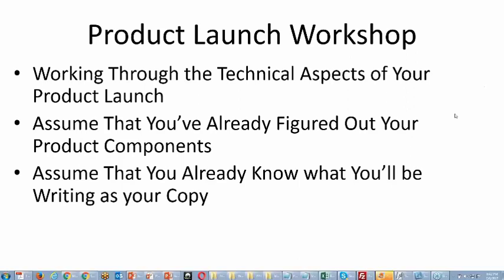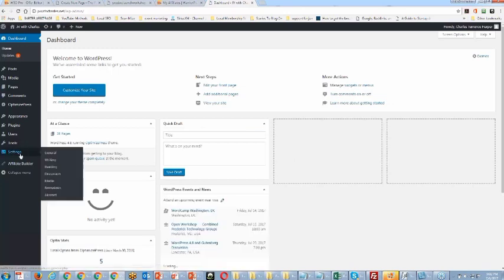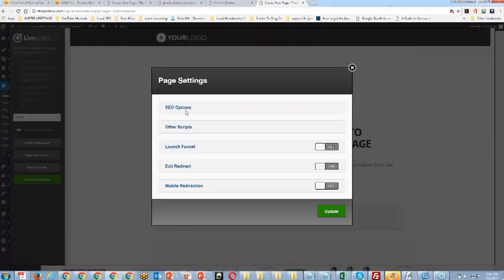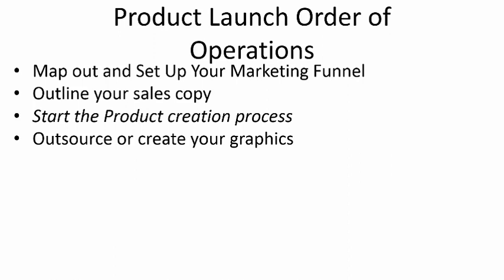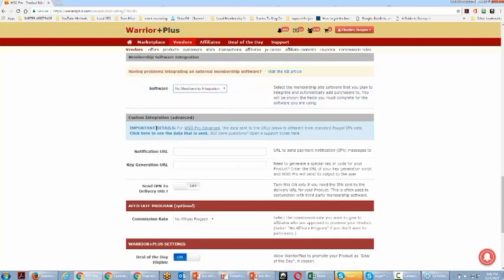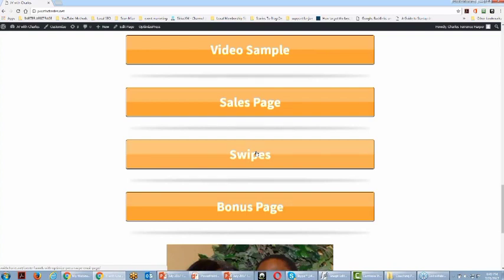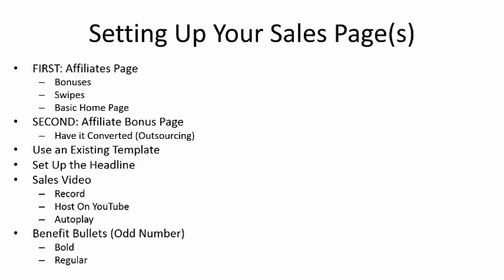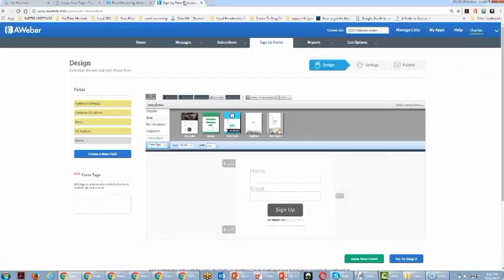How to make money to product launch workshop | product launch video | product hunting amazon part 1